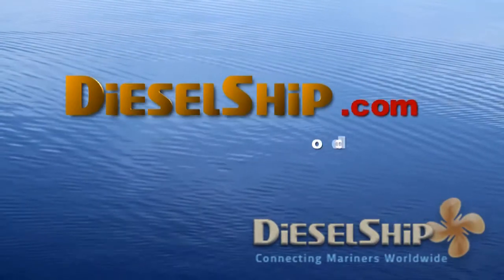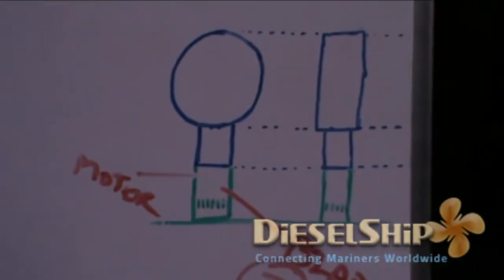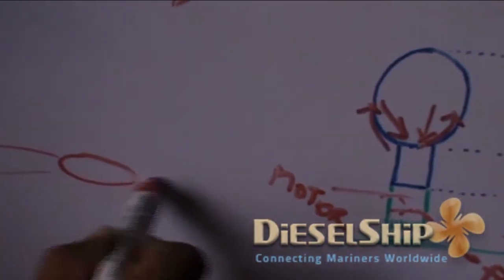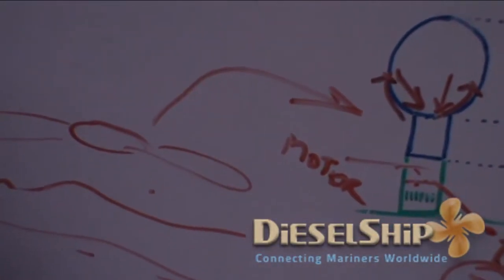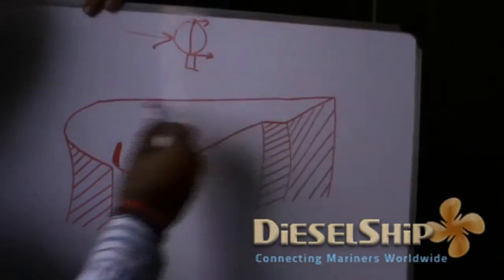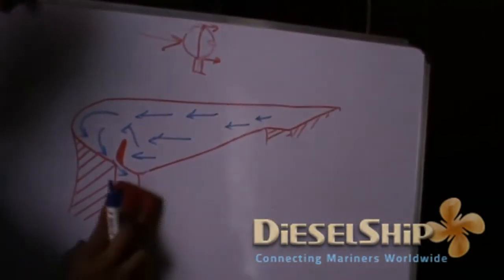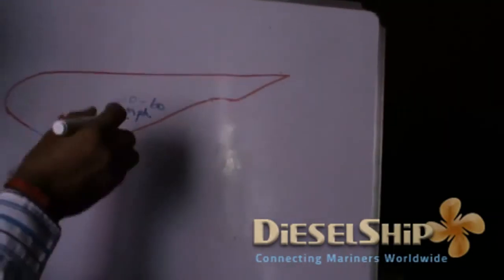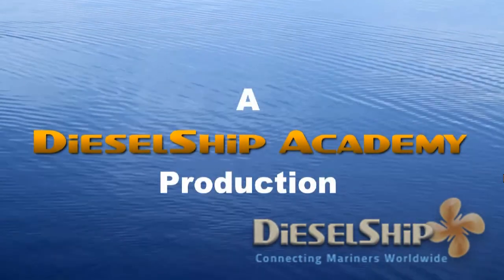Can There be a Fan Without Blades ? If so How does it work ?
Have you ever wondered how a blade less fan works? Watch this video to understand the exact science behind the blade less fan.